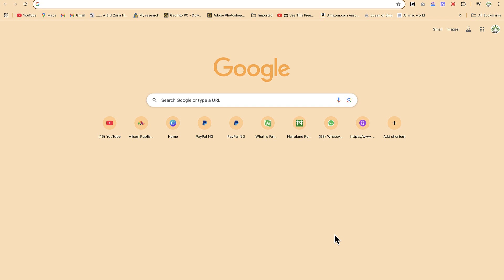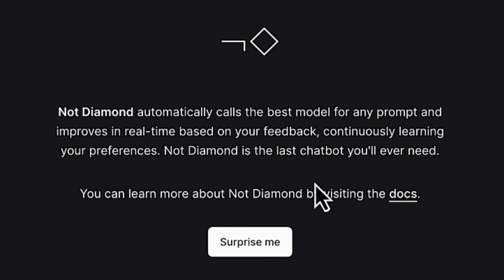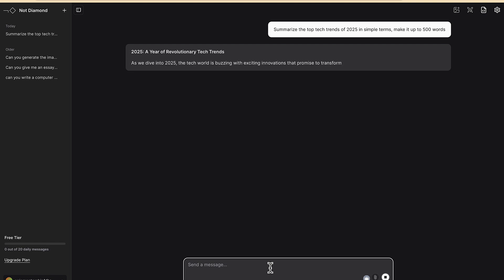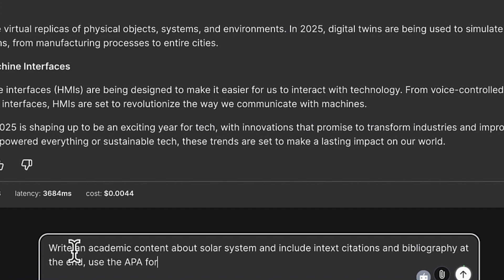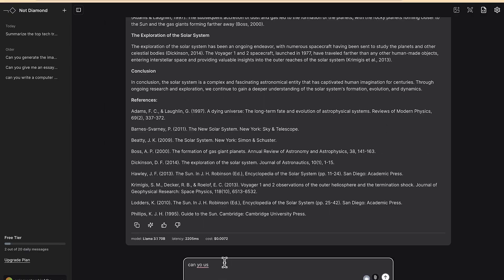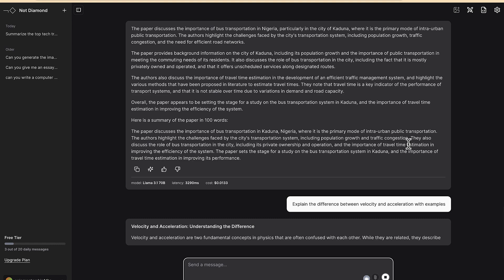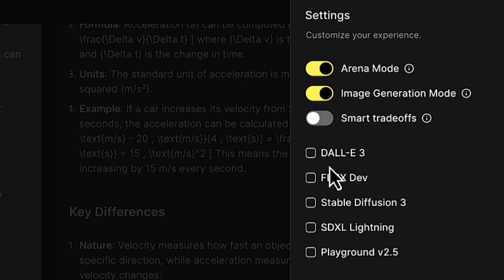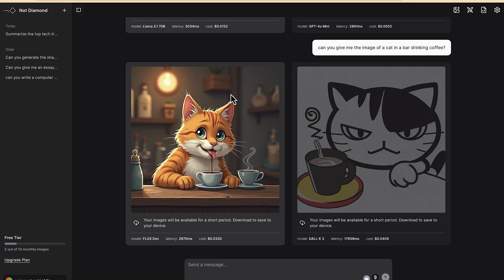Get Free Access to the BEST AI Models with This Tool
What if I told you there was a new tool that allows you to get free access to the best AI models available?

And not only that, but it picks the best AI model from ChatGPT 4o, Claude 3.5 Sonnet, Gemini, Llama 3.1, Perplexity, and many more to respond to your prompt and give you the best results possible.

In this video, we’ll explore how this tool can transform the way you work with AI, instantly matching you with the perfect model for any task. Whether it's coding, writing, or research, this tool ensures you always get the most powerful AI at your fingertips.

Watch this video for a full overview of how it works!